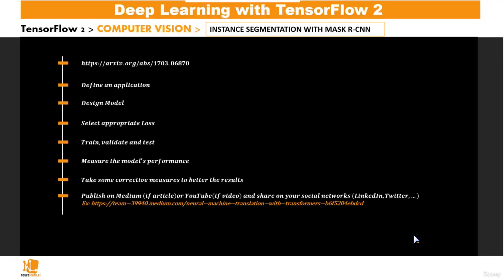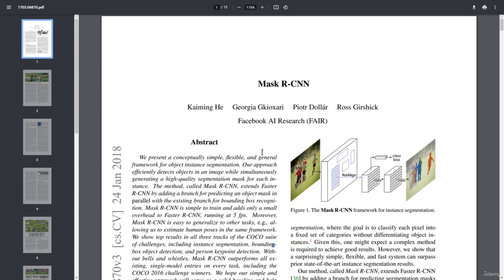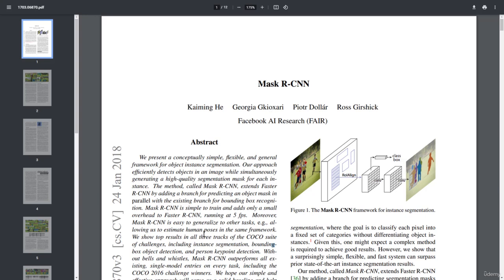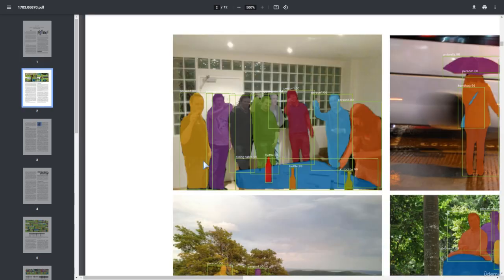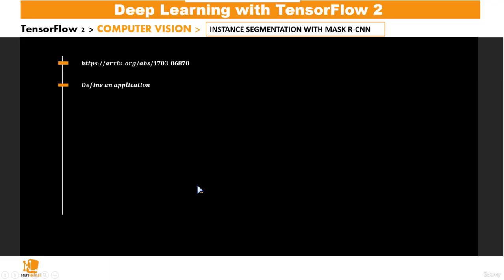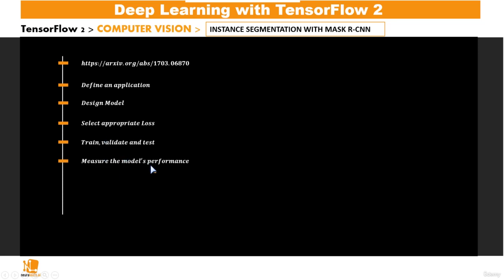98. Instance Segmentation Project